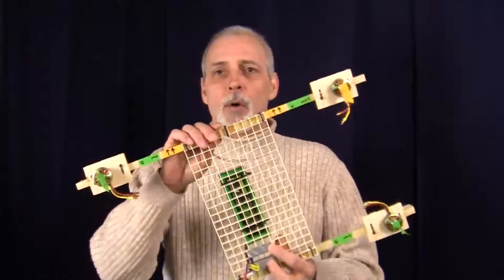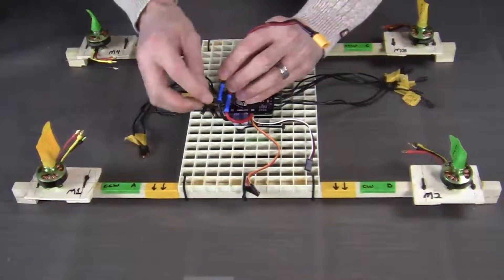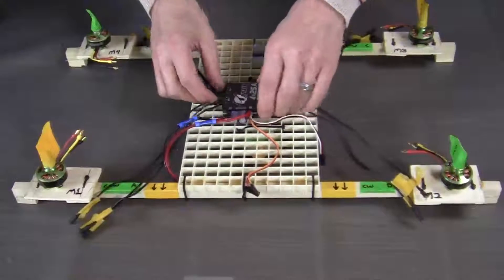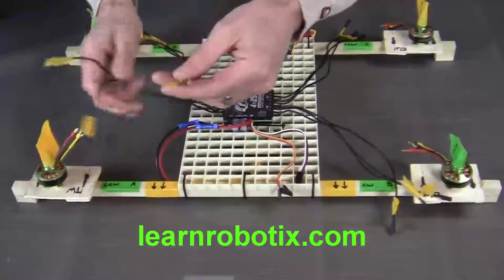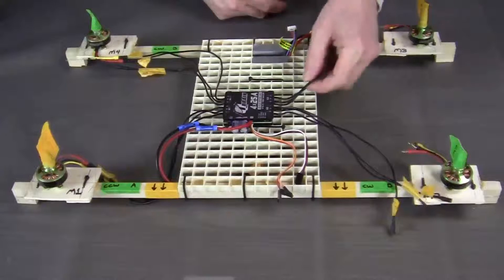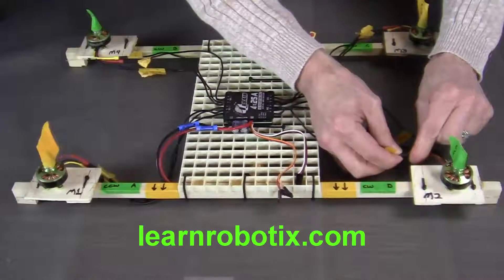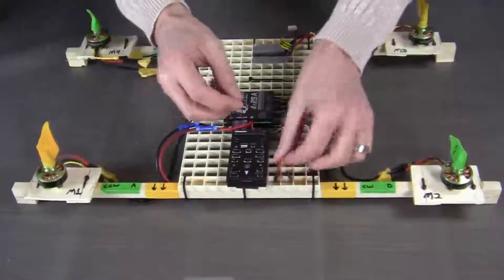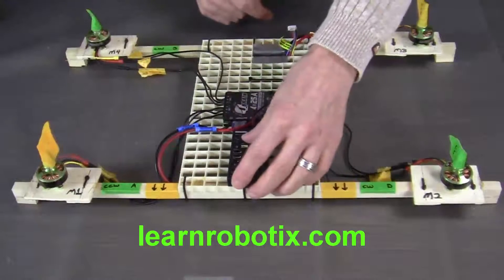How to Build a Quadcopter With a Pixhawk Flight Controller Step 1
In this series we will show you how to build your own quadcopter with a Pixhawk flight controller, GPS, Turnigy 9x radio and Mission Planner ground station.  Step 1 Covers installing the Q-Brain ESC.